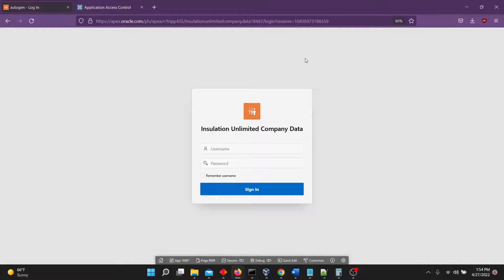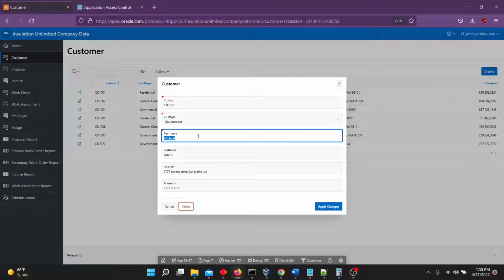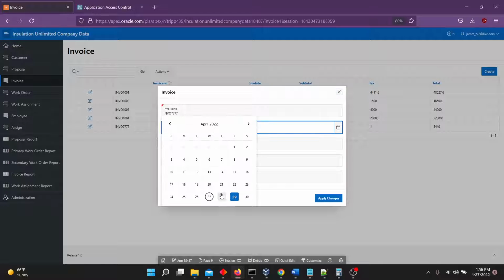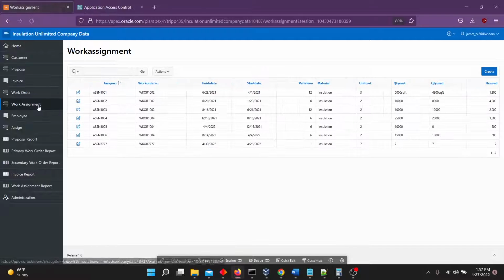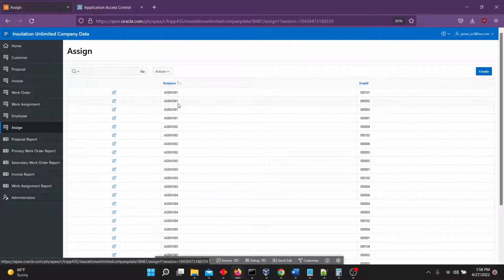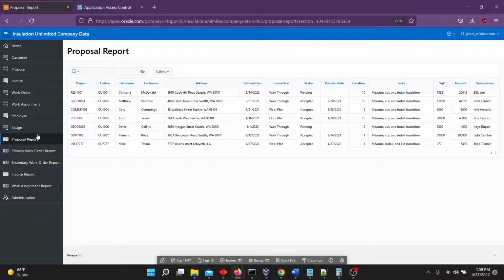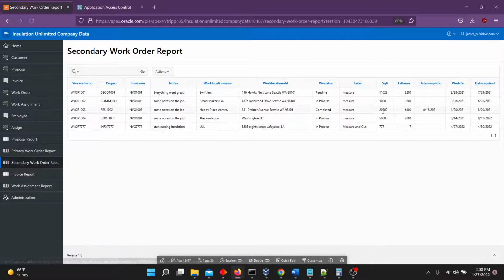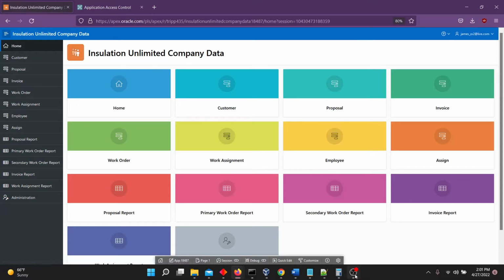INFX 435 | segment 2 final project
front end for the Insulation Unlimited Company project